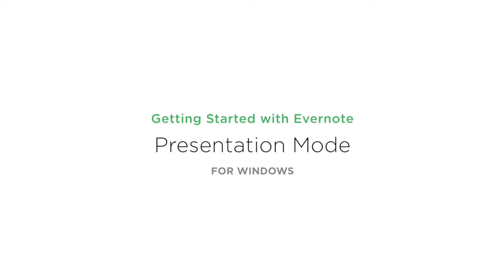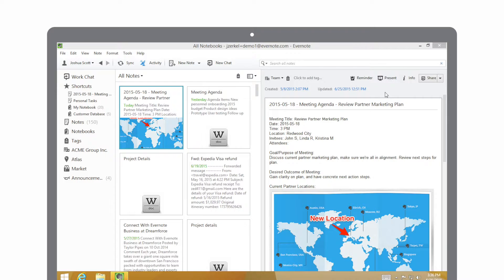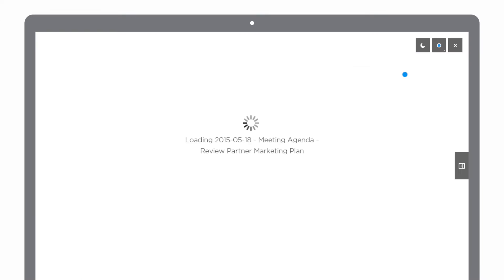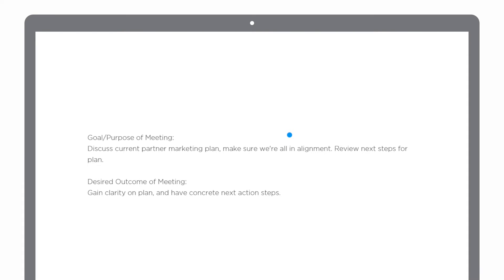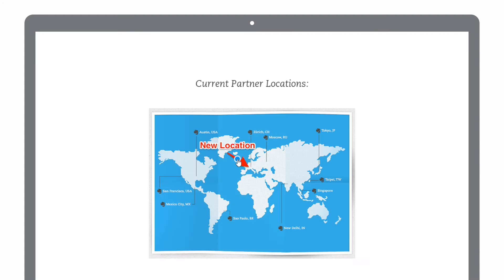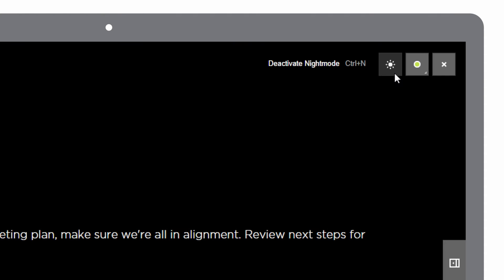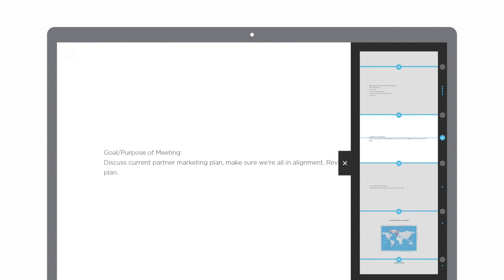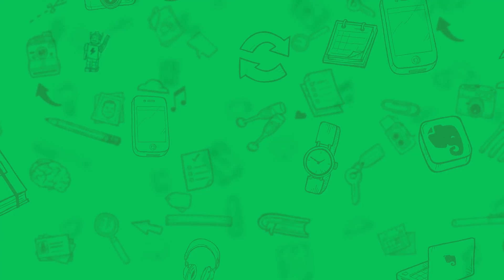7. Modo de Presentación en Windows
En este video aprenderás a convertir tus notas en presentaciones con solo un clic, ahorrándote tiempo y ayudándote a ser más productivo.